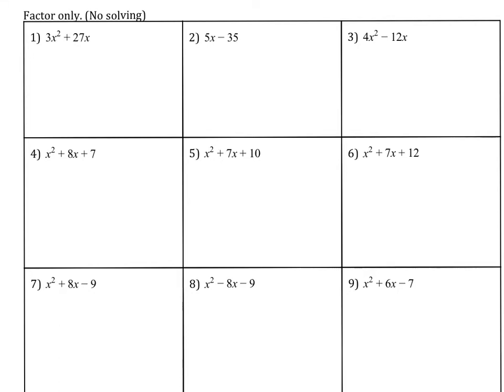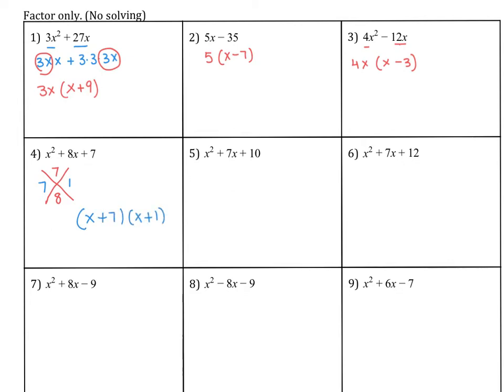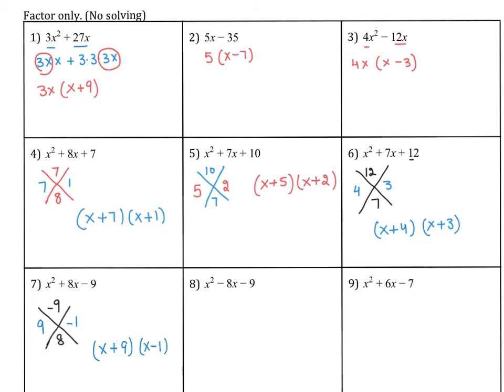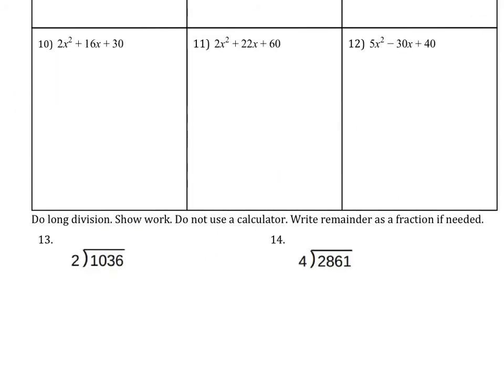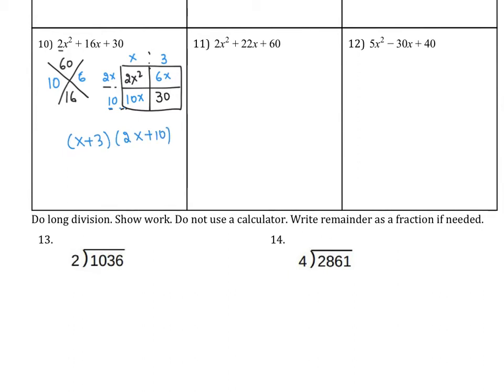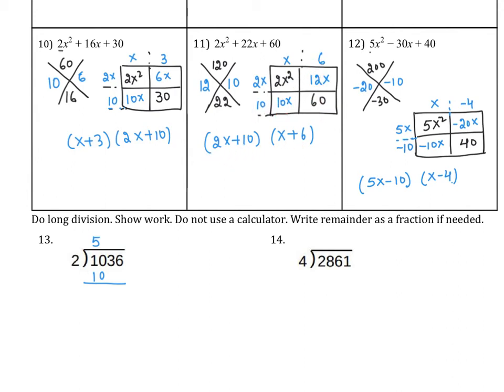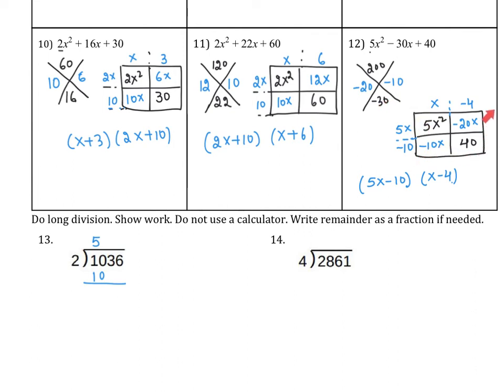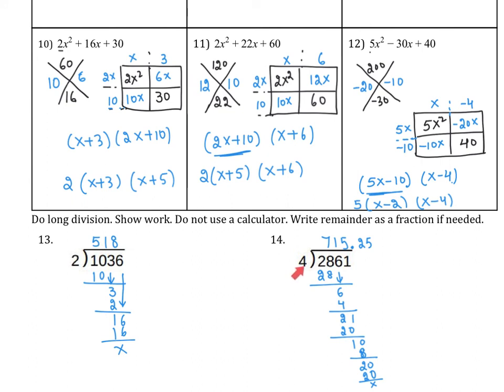HW 4.0 Factoring and Long Division of Numbers